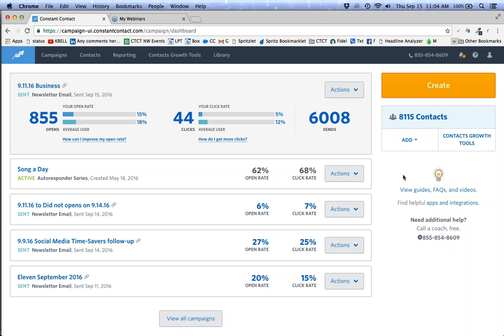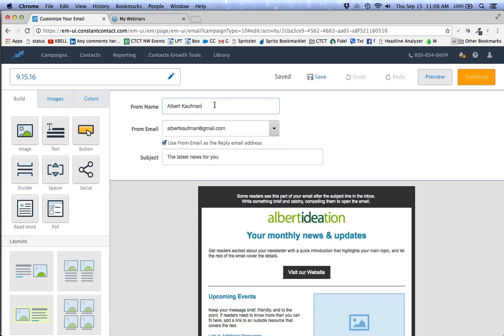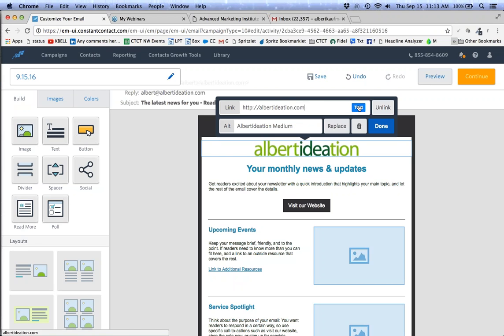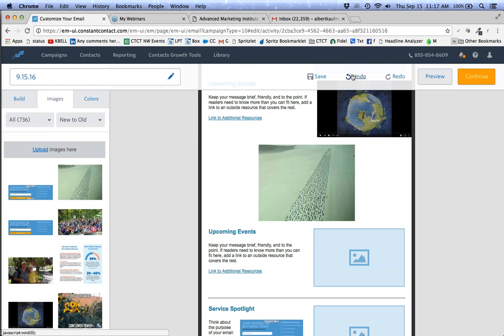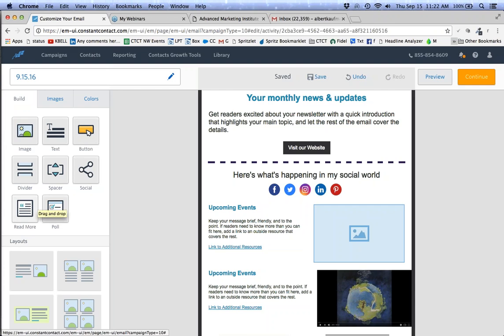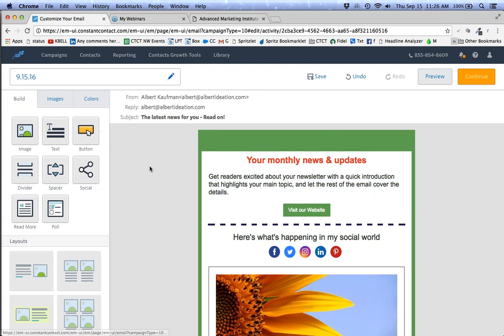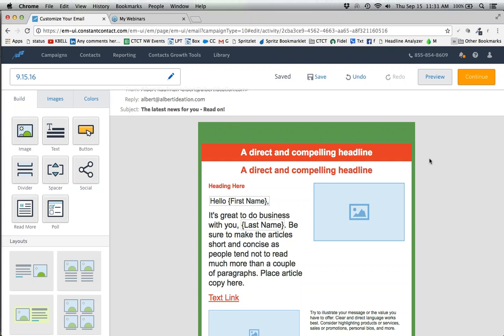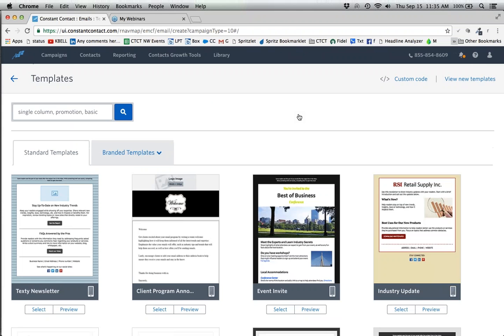Constant Contact 3rd Generation Editor Demonstration with Albert Kaufman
I'm a Constant Contact Master Certified Authorized Local Expert. Here I demo the new 3rd Generation Editor.